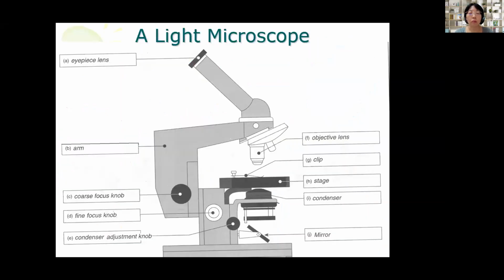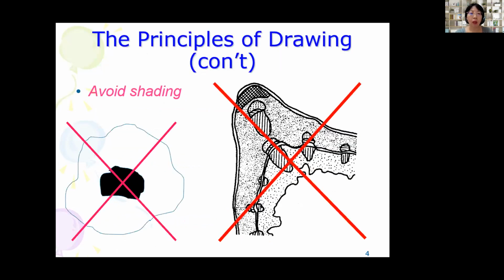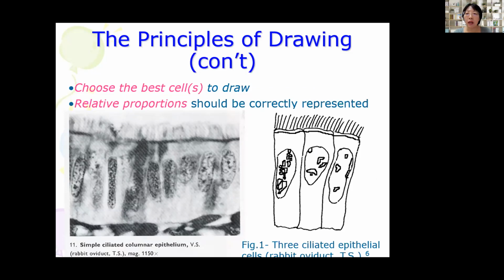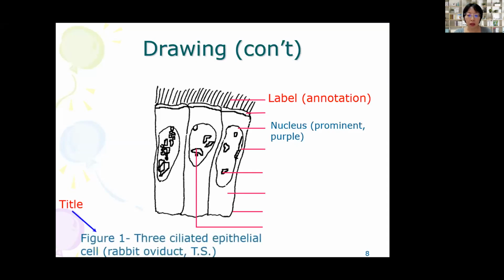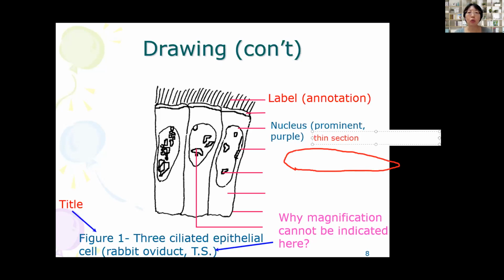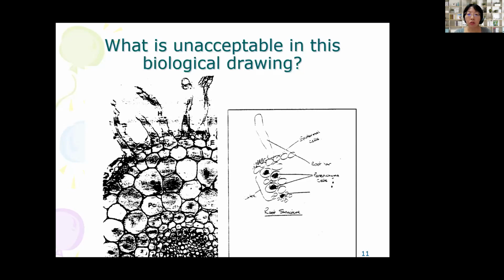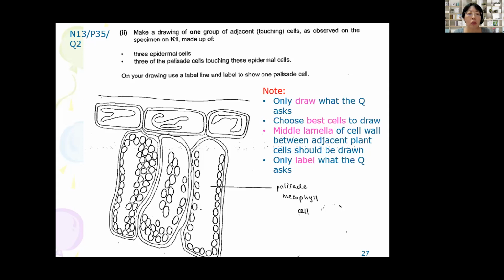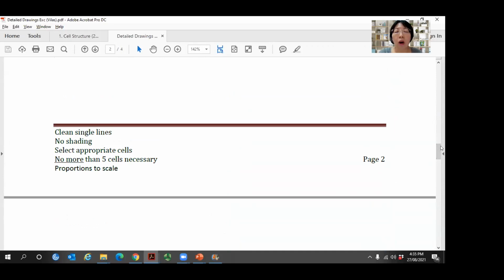Biological Drawing | Detailed drawing | Lesson 1-8 | YH Ho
Learning outcome:
1.2 Draw cells from microscope slides and photomicrographs
for Cambridge A Levels Biology (9700)
Chapter 1 - Cell structure